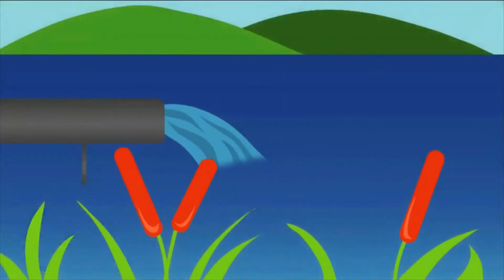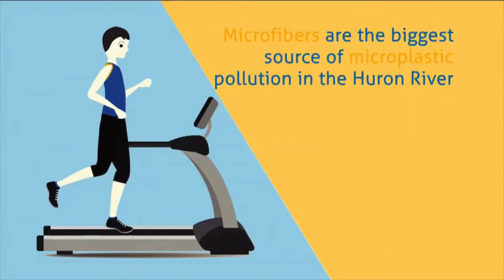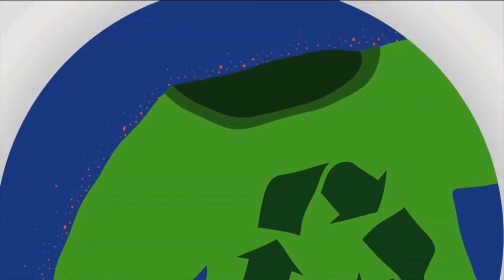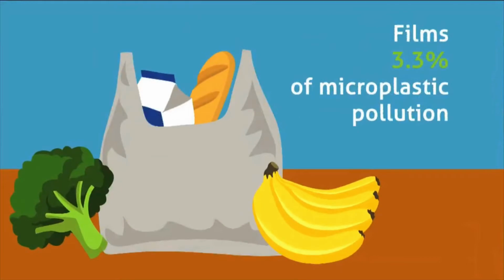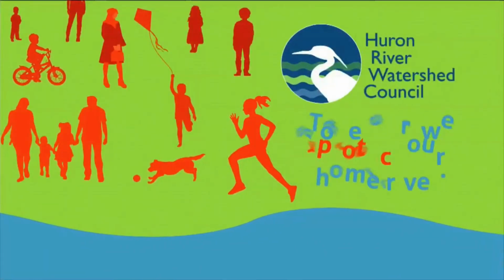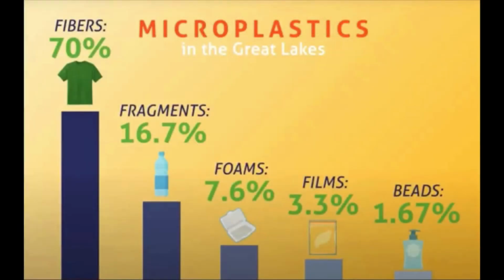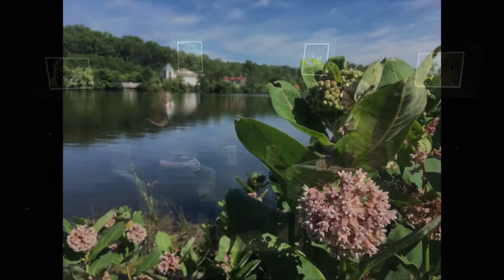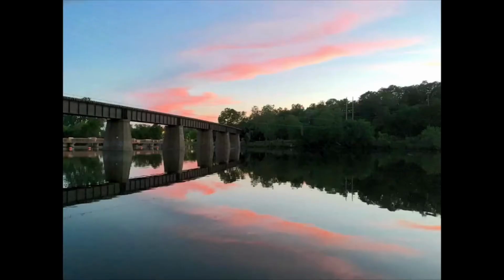Green Room 92 - Huron River Watershed Council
Rebecca Esselman, executive director of the Huron River Watershed Council, discusses microplastic pollution in our waterways.